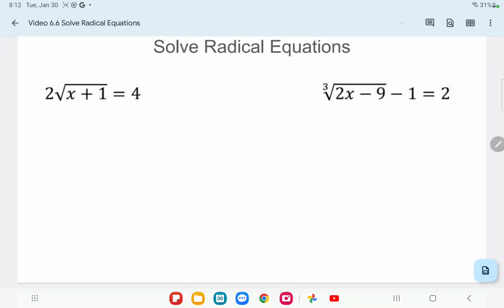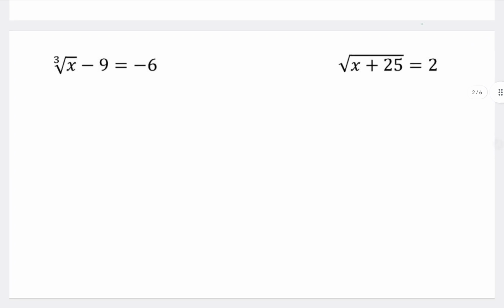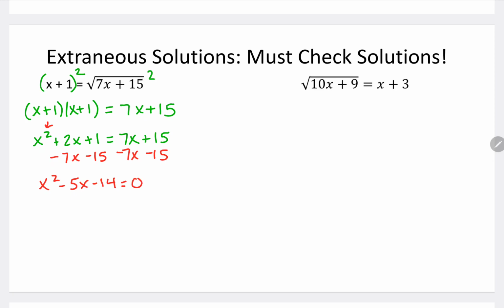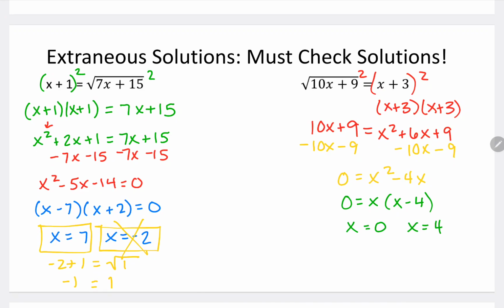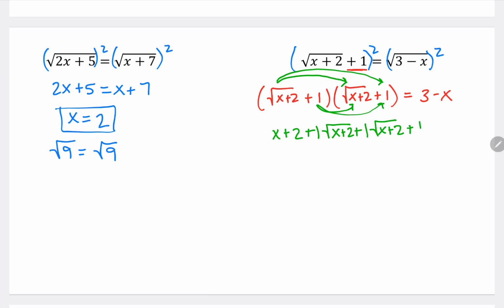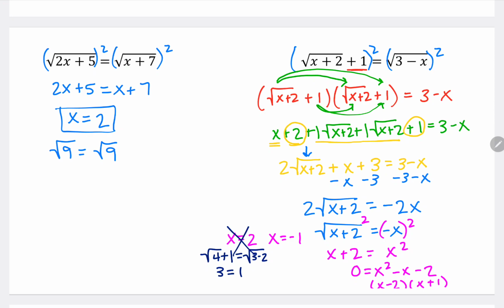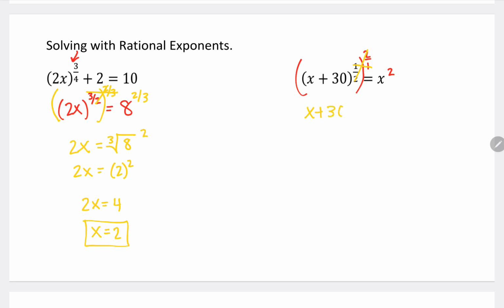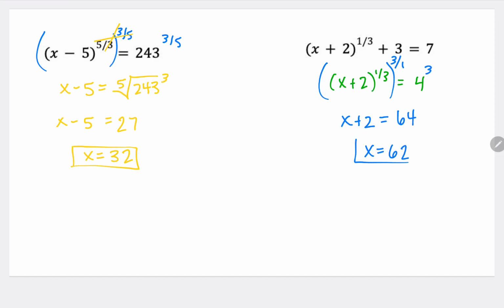Solving Radical Equations